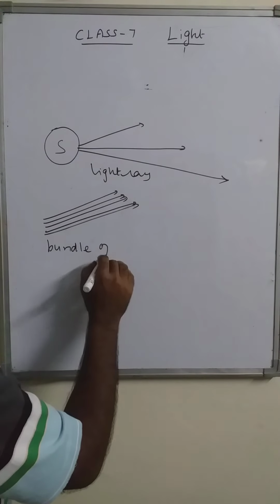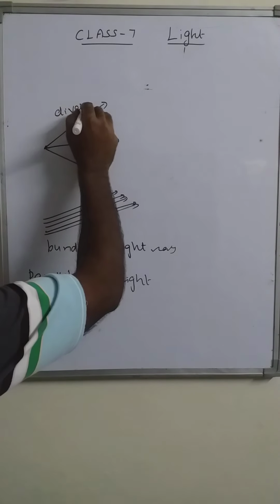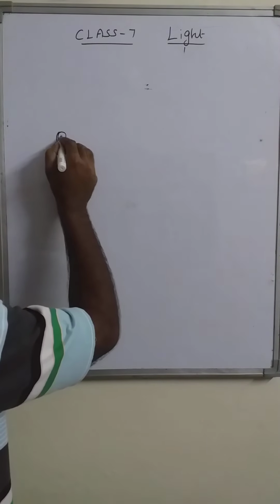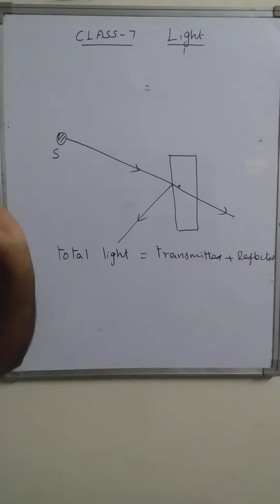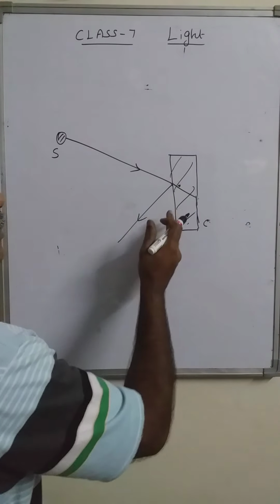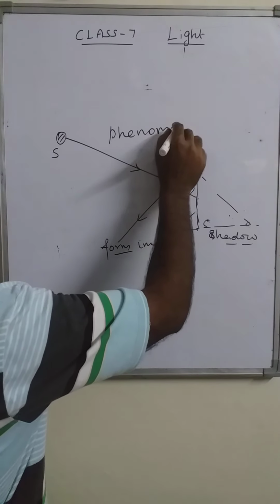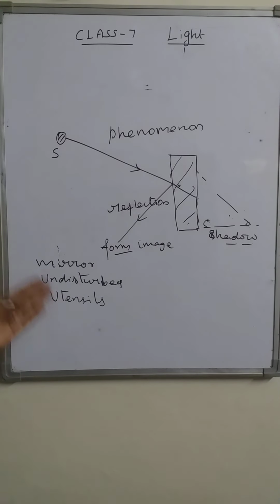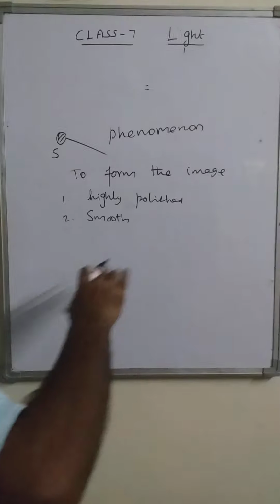Class-7 Light part-2